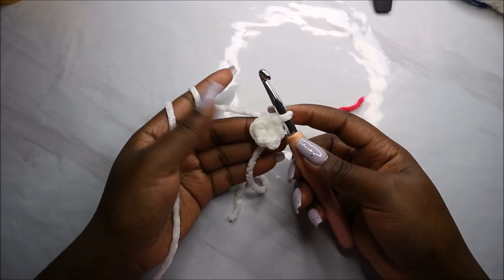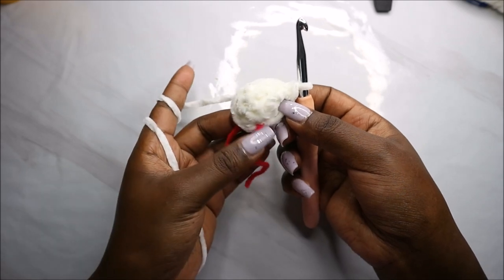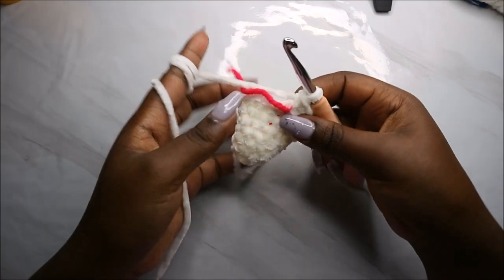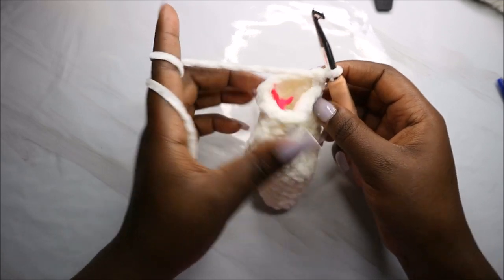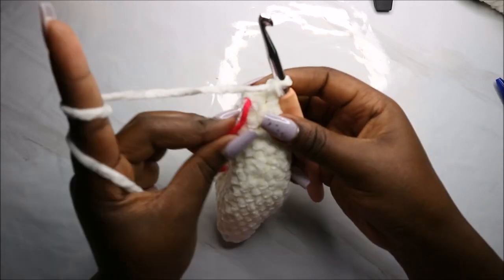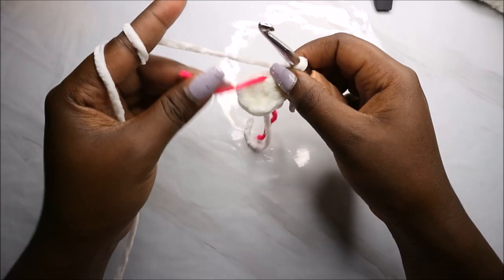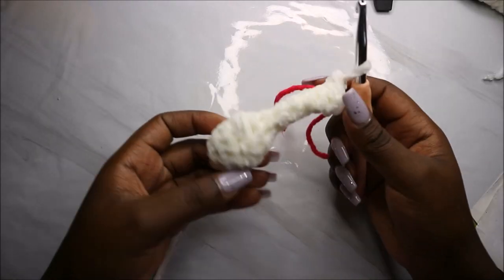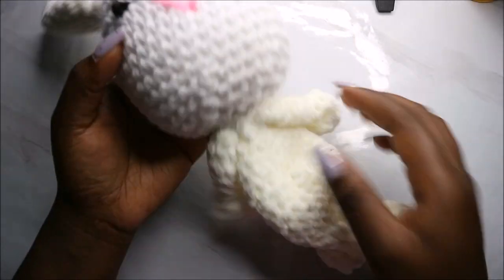PART 2: HOW TO CROCHET VELVET YARN BUNNY LOVEY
Yarn used